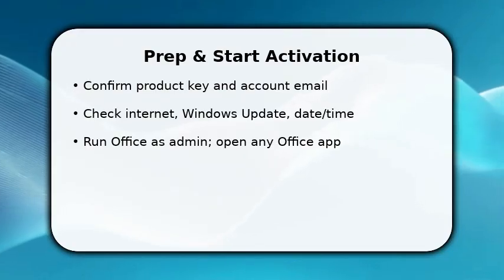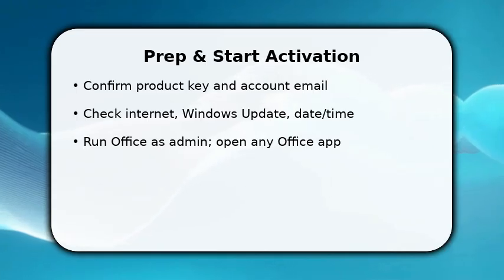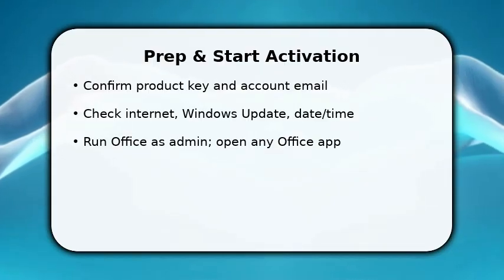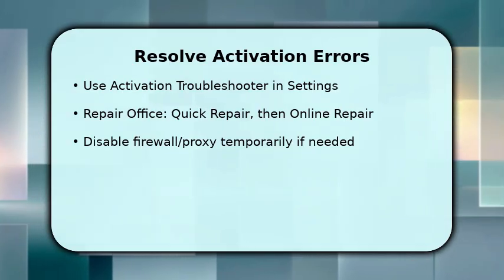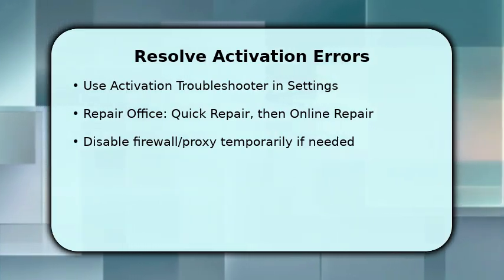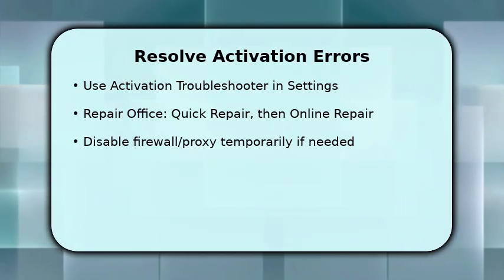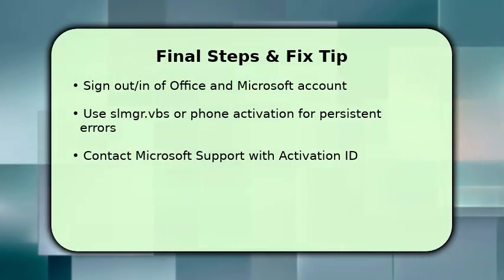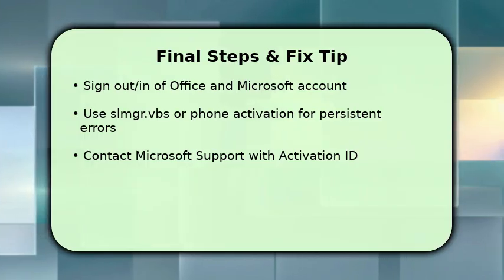How to Fix Microsoft Office Activation Wizard 2019 - Easy Guide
Discover a step-bythy guide to reactivating Microsoft Office in 2019. This video will walk you through the process of fixing common issues with the activation wizard, ensuring your software is up and running smoothly.

Microsoft Office Activation Wizard, OfficeActivationGuide, ReactivateMSO, TechHelp2019, ProductKeyTroubleshooting, SoftwareSupport, ComputerMaintenance, ITSolutions, UserManualAssistance, HowToFix